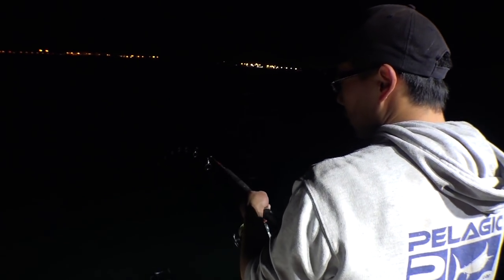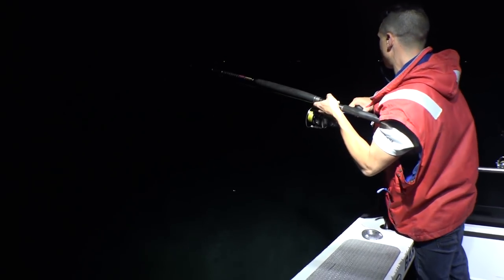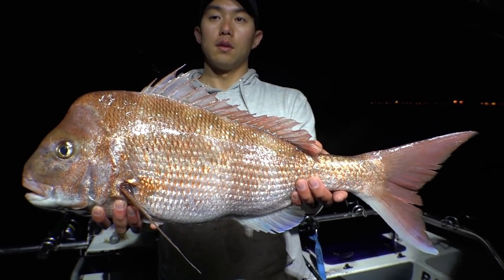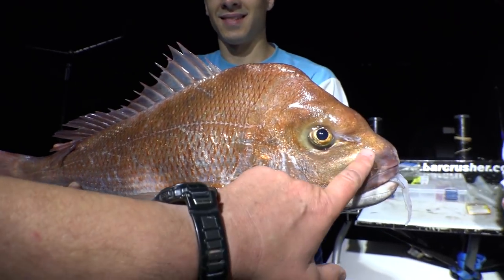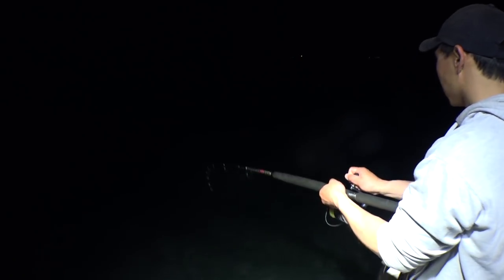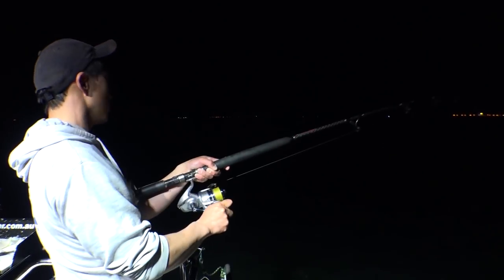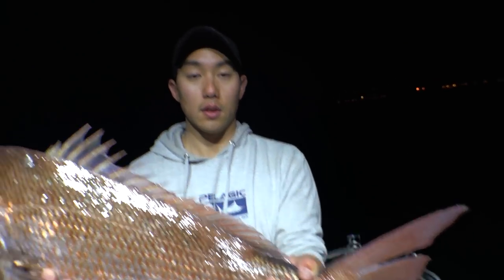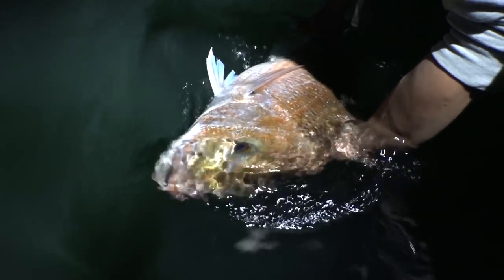AUSTRALIA’S No1 fish. Why?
We take a look at the subtle physical differences between the sexes of snapper.  We show you how to hold them for a camera and demonstrate correct release method.